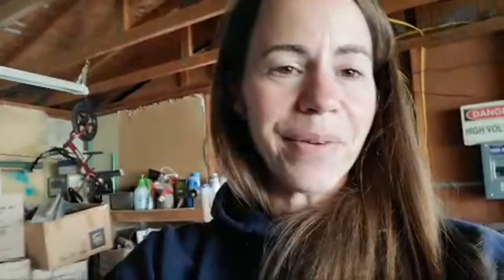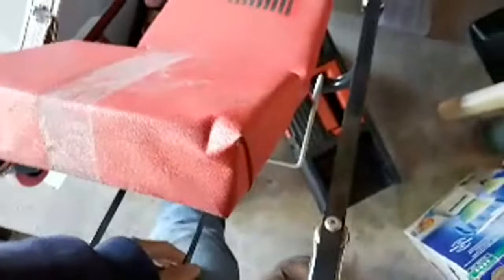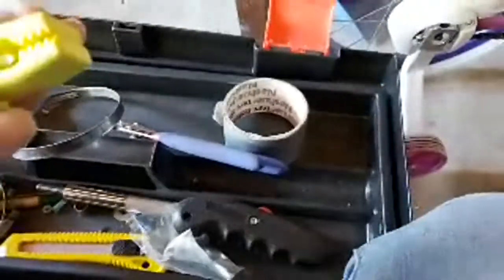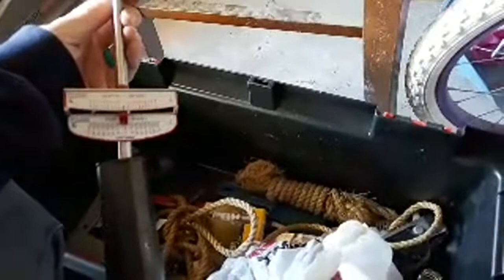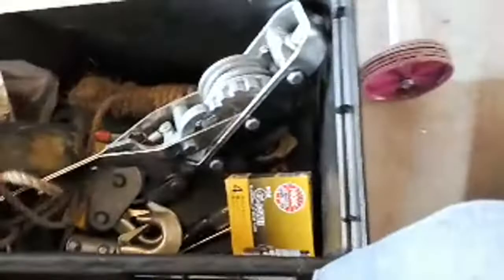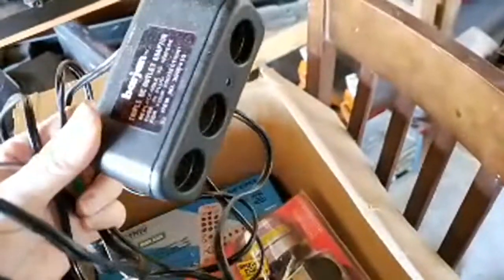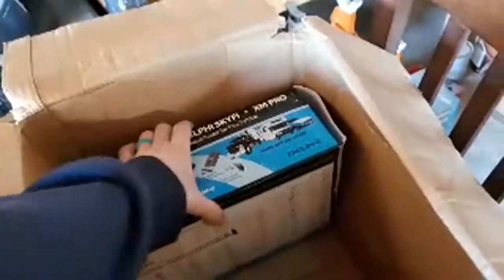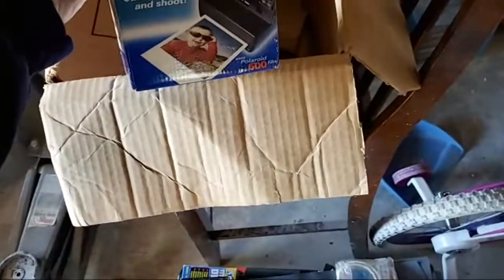Surprise Tool Haul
Or use one of the links below to visit Amazon (and buy whatever you want)! Shopping on Amazon through my links supports my videos! If you're going to buy through Amazon anyway, you should shop after clicking on any of the following links.

My all time favorite PB Blaster!!!

PB Blaster Silicone Lubricant

Fluke Multimeter Automotive Combo kit

Gearwrench ratcheting wrenches METRIC

Gearwrench ratcheting Wrenches SAE

Drift/punch set

DeWalt 3/8” cordless imapct 20v

2.5 lb Sledgehammer

1/4" Socket set with Ratchet

3 Ton Steel Floor Jack

GearWrench 80546 5/8-Inch x 6-Inch Swivel Spark Plug Socket

Metabo ( REALLY want one!)

Soft face hammer

Breaker Bar